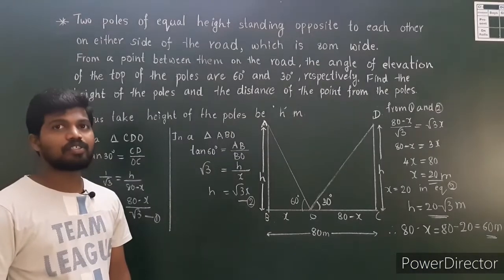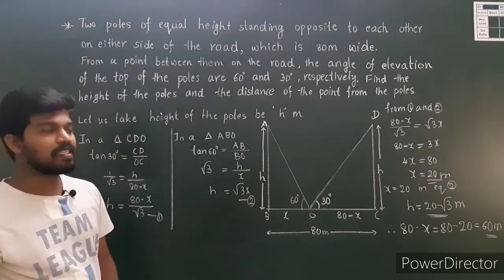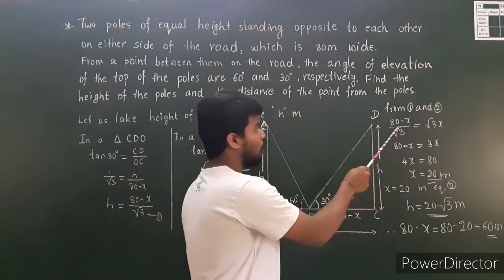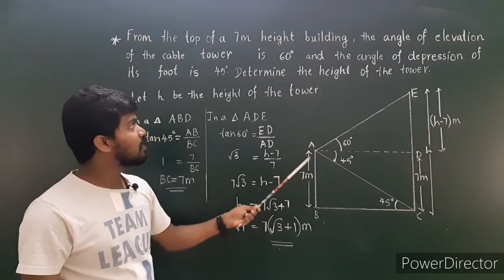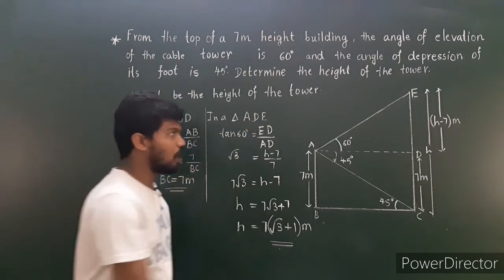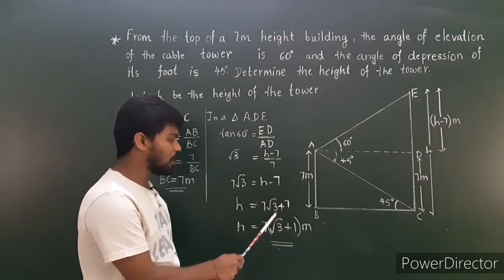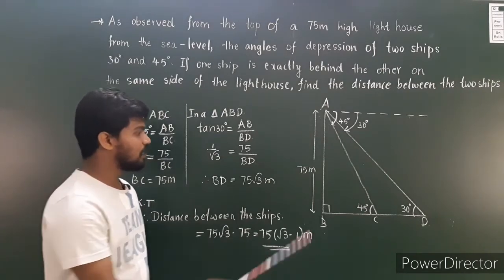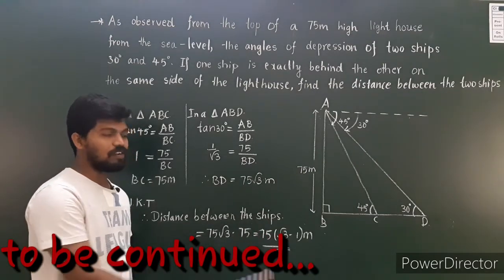X Standard Mathematics Chapter - Some Applications of Trigonometry - Part 3